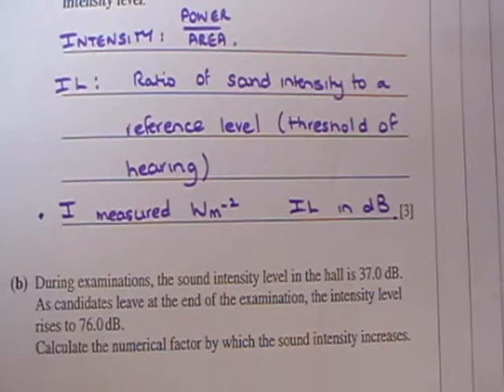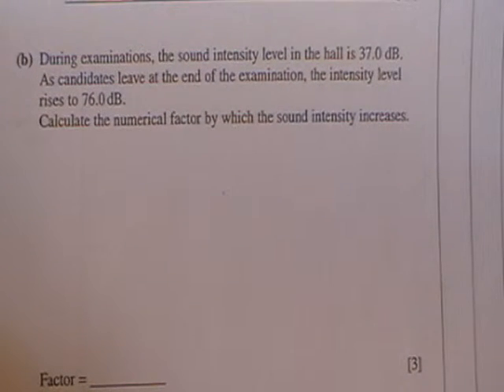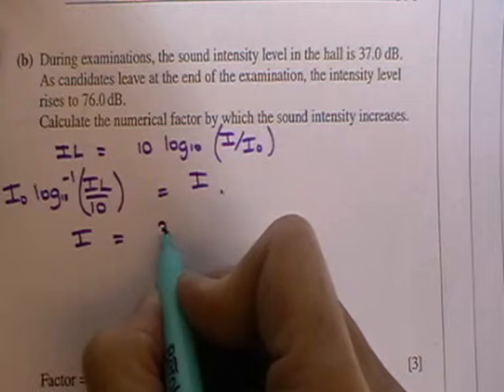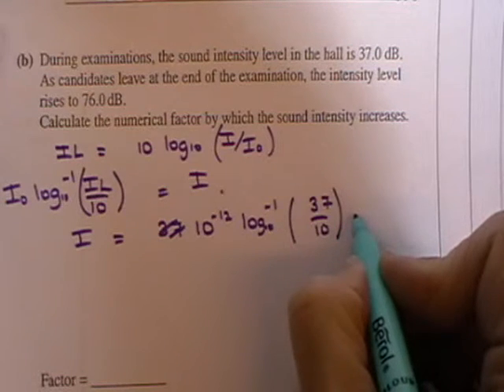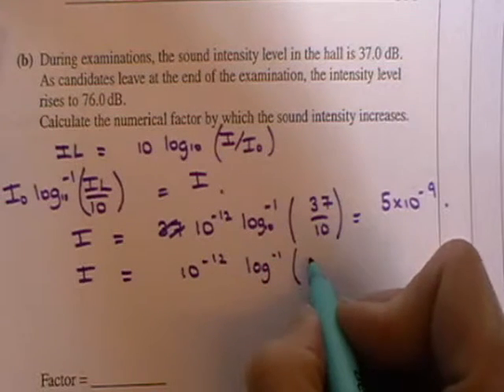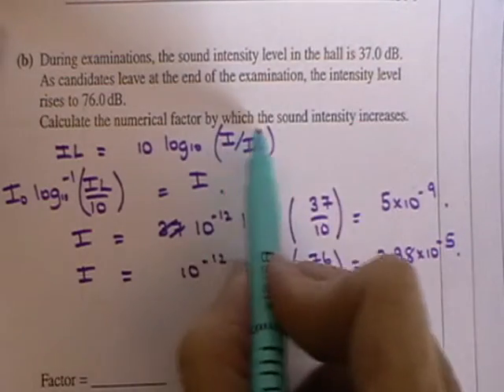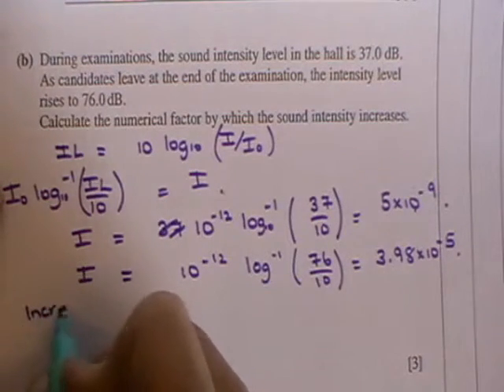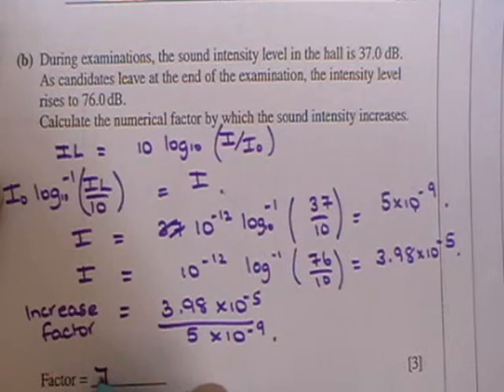ASphysics_AS2Sound_p.p.P_AS3_Jun2009_qu3.wmv